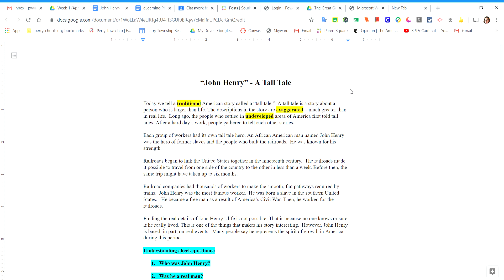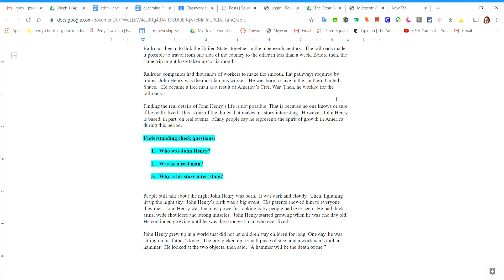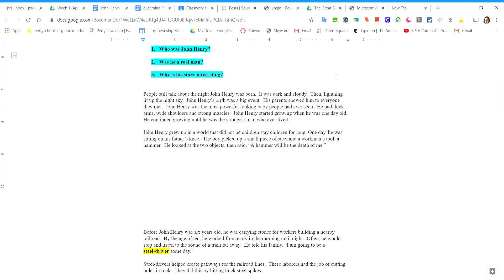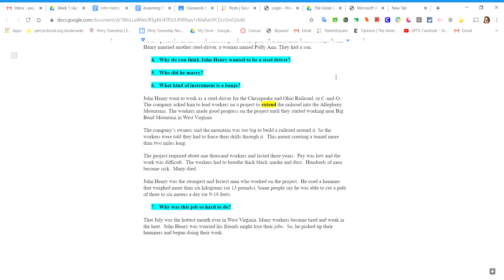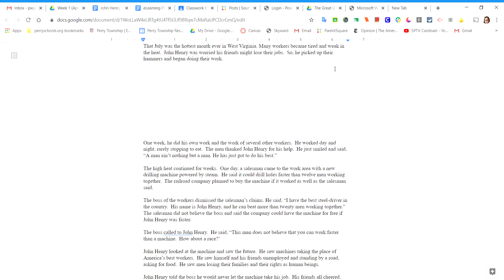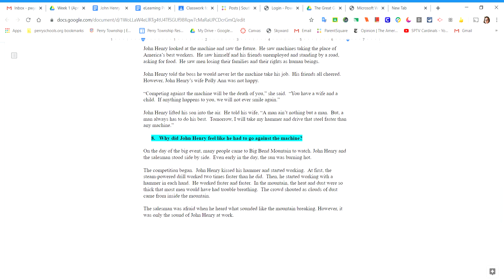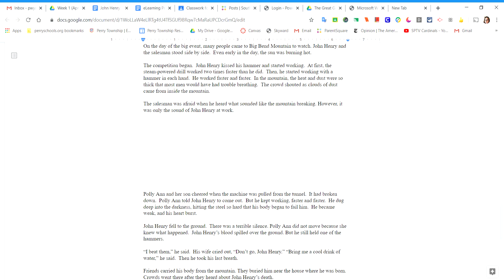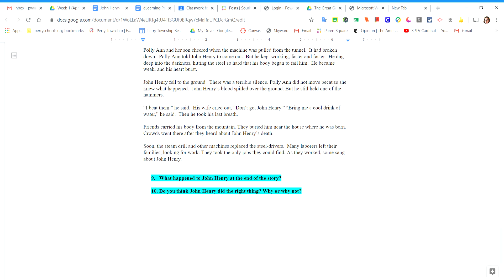Mrs. Wyatt Reads: John Henry for RW2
This is a story for RW2 English class. Listen and follow along.